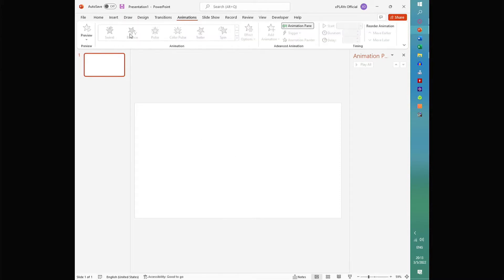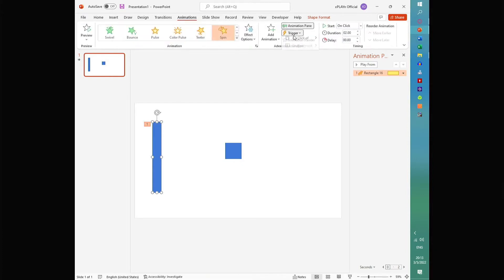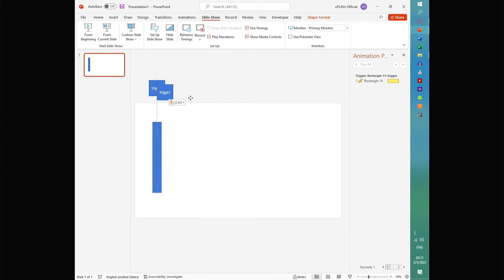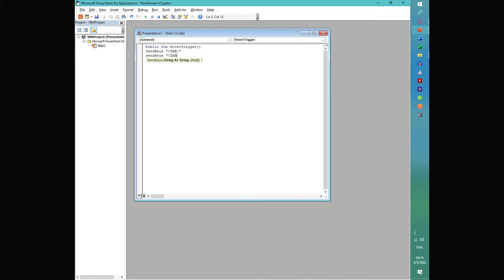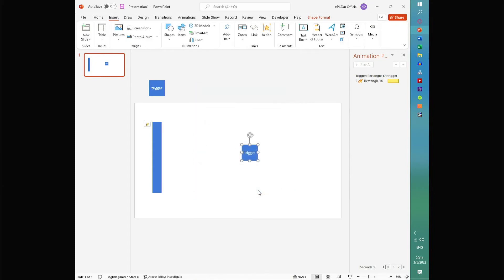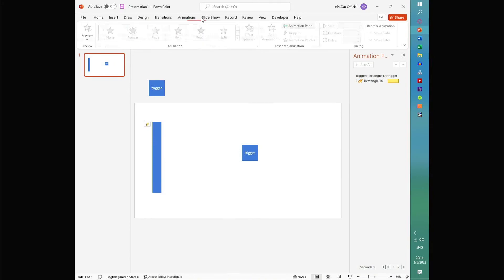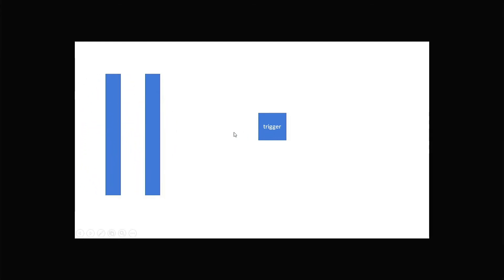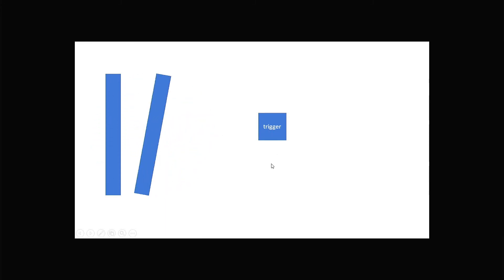[Quick Tutorials] Trigger on Hover - Microsoft PowerPoint VBA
In this simple tutorial, I will show you how to make an animation trigger on mouse over, instead of the on-click option that we get by default. This trick does require VBA, but it's very simple to do and requires minimal coding experience.